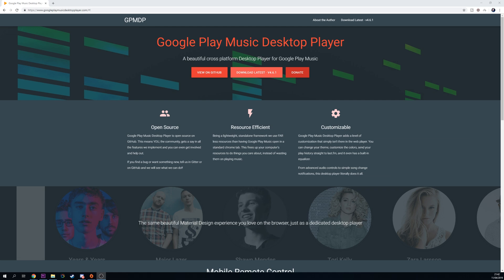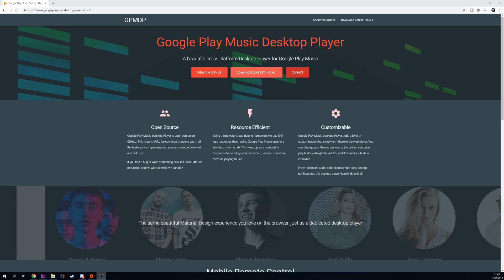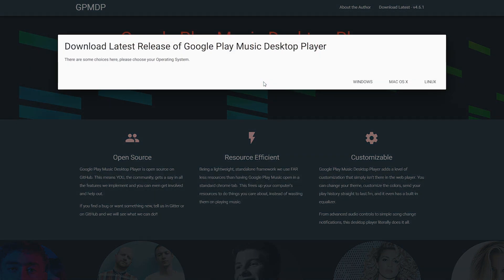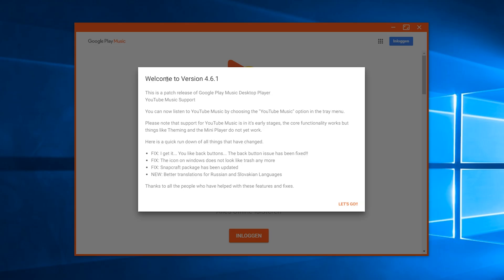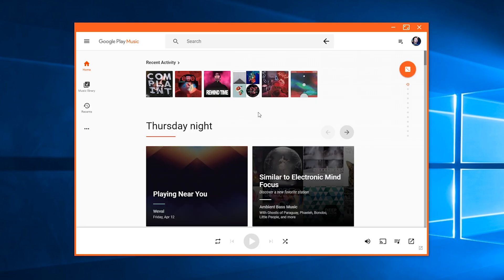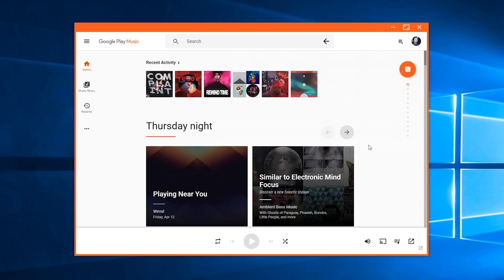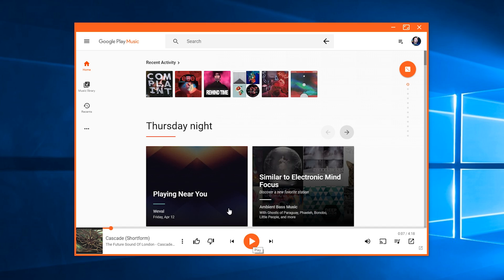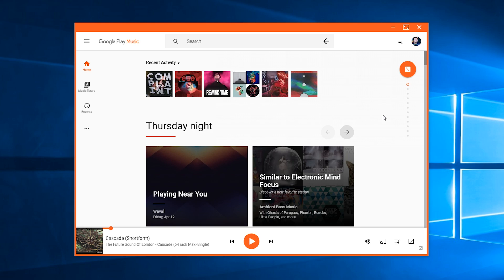YouTube Music Desktop App! Google Play Music Desktop Player!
Hey guys my name is Scoby and in today's video I am going to be showing you how to download and install Google Play Music Desktop Player!

This video is meant to be more of a showcase of the Google Music desktop app which I recently found and enjoyed using a lot more than the browser version so I decided to make a quick little video on it to show you guys!

Lapop specs:

- CPU: I5-7600
- GPU: Nvidia GTX1070
- 16gb ram
- 128GB SSD
- 2TB HDD 5400RPM
- 1080p Wide Angle Display

Peripherals
- 2 1080p standard monitors